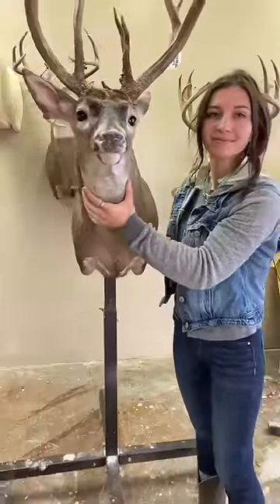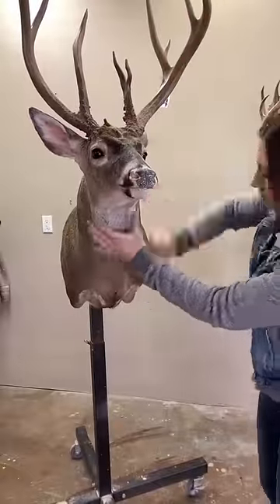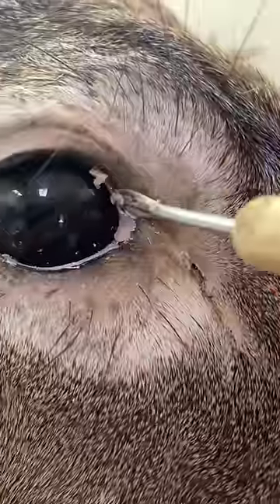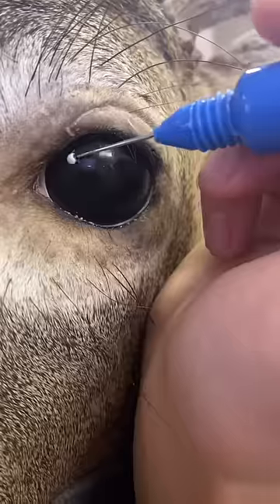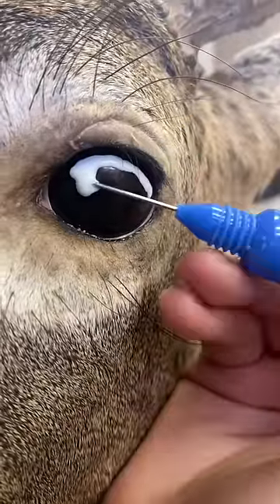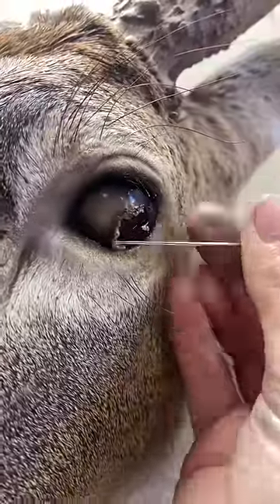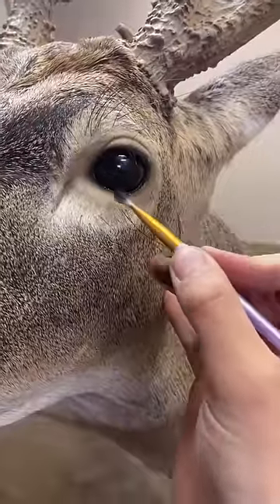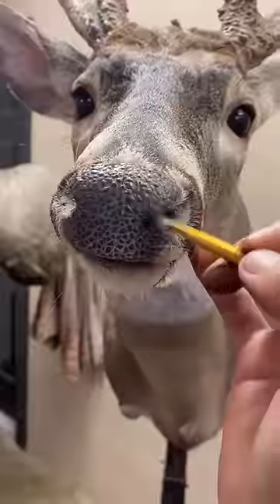Finish Work on a Deer Mount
A quick look at how I do the finish work on a whitetail deer mount! Epoxy, airbrush paints, grooming, and cleaning up the mount.